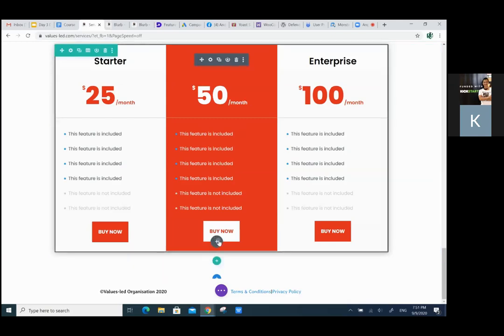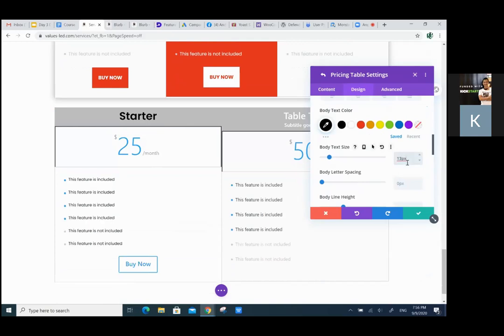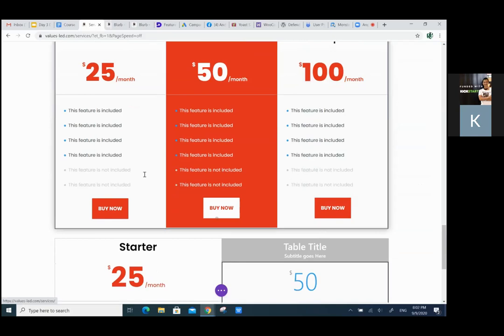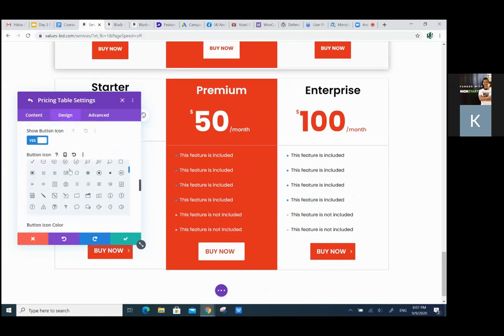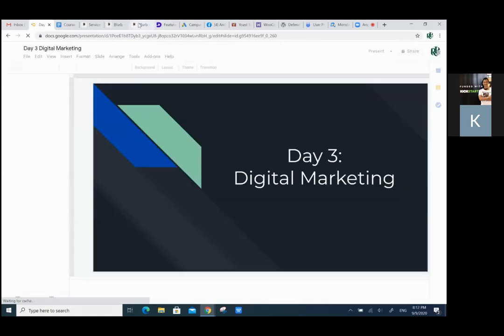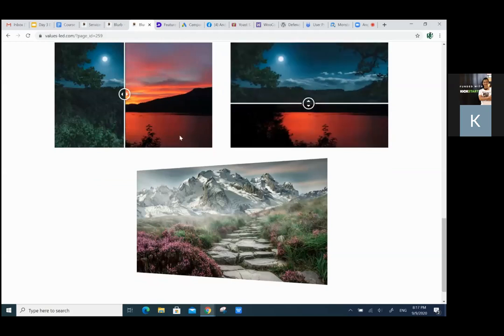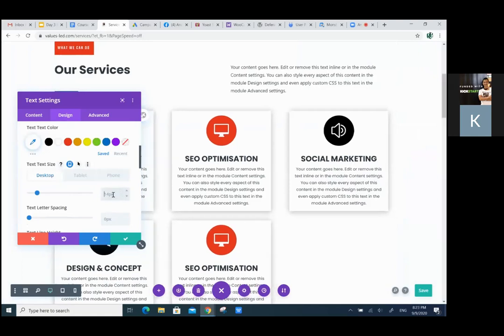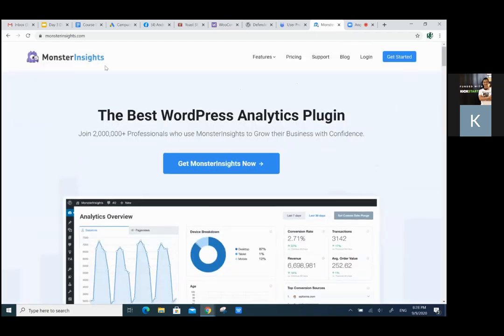Day 3: Lesson 2 on: Online Marketing, Website Ranking, Google and Facebook Ads on 9th September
Starting your very own website can be really simple, but that's only if you know where to begin. In this course, we will share with you the tips and tricks on creating your very own website. The fundamental settings and configuration need to run your website, and of course how to create your very own unique website. On top of that, Andrew will share with you the ways to market and boost your website to maximize reach to your audience. So do look forward to this fruitful and content-packed course this coming Friday.
During this 5 days course, you will learn:
how to manage your website
how to create your very own web-page
how to set up and manage your Google Advertisement
how to set up and manage your Facebook Advertisement
Different ways to advertise on Facebook
Free online marketing tools that you should be aware of
Other strategies to boost and create awareness for your website
This course is exclusively planned and prepared for my backers on my kickstarter campaign.
Here’s a quick course breakdown for Day 3:
Revision on building a website
Introduce some more unique designs
Introduction to digital marketing
Google Adwords
Setting up a google advertisement and facebook